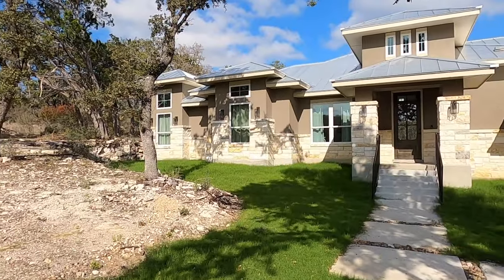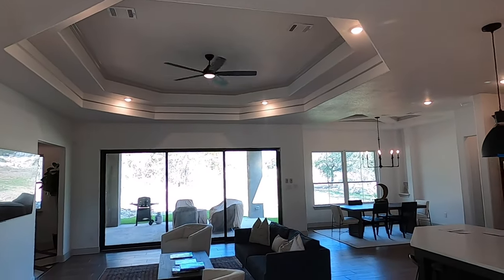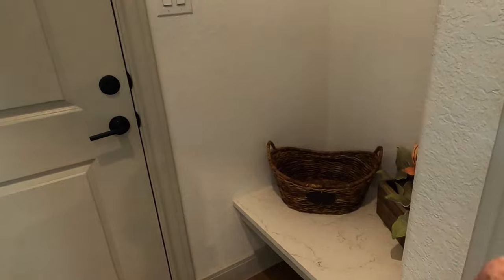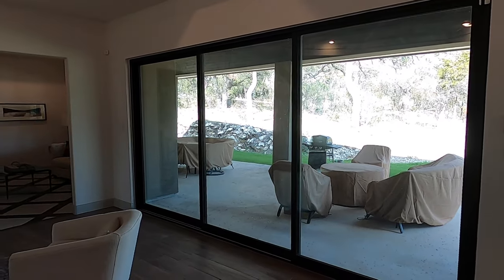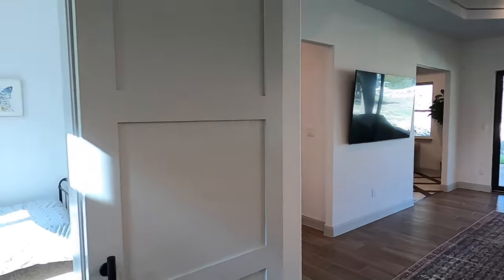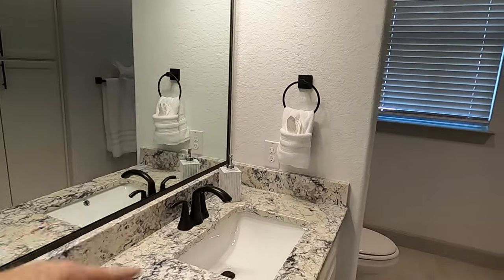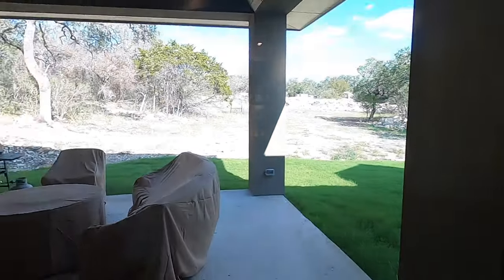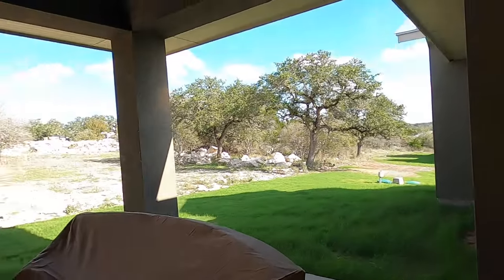Everview Custom Homes, Old 32 Plan, Spring Branch Tx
Everview Homes Old 32 Plan is a 3 bed, 22.5 bath home with 2915 SF.  It also has a game room and a dry bar. I am a local Realtor that specializes in helping people move to the Texas Hill country area. Also, you can click this link to schedule a zoom meeting with me. or send me a text: 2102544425.